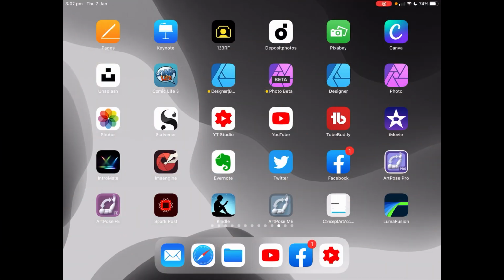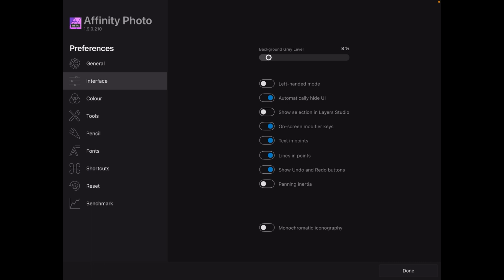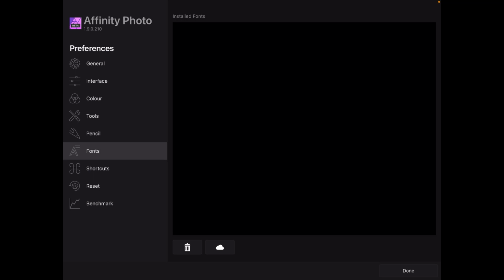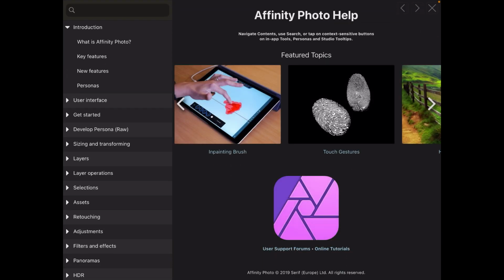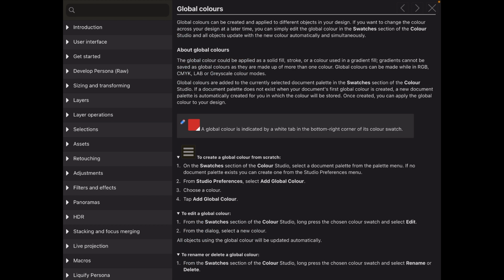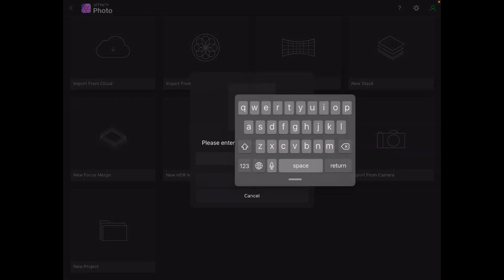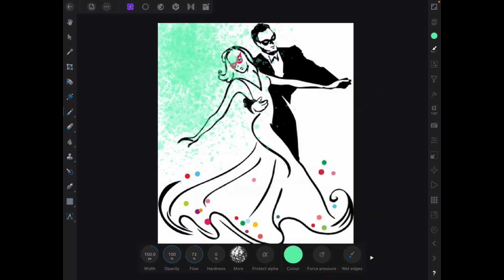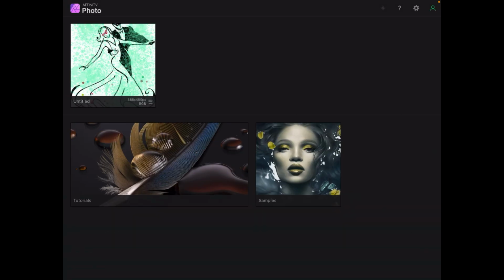A Walkthrough Of v1.9 Affinity Photo. Different but the Same on iPad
A Walkthrough Of v1.9 Affinity Photo. Different but the Same

From Novice to professional.

as well as the following.
from packages like these examples:
○ Massive SVG Bundle:

Fonts:
○ FONT BUNDLES COLLECTION:

Topics generally covered:
Technology - Topic
Photography - Topic
Design - Topic

& Hardware
TimeMachine
iCloud
Dropbox

Video production with:
LumaFusion (iPad)